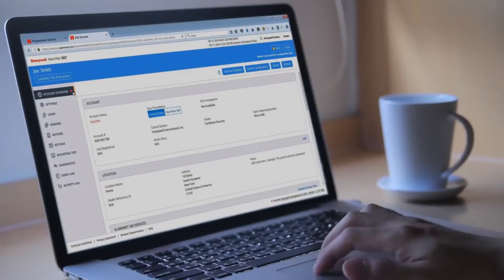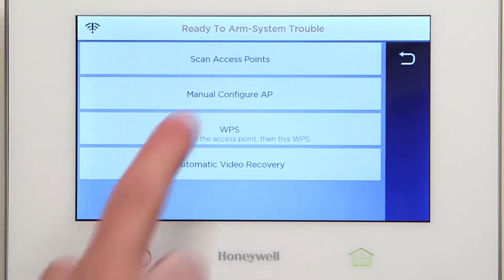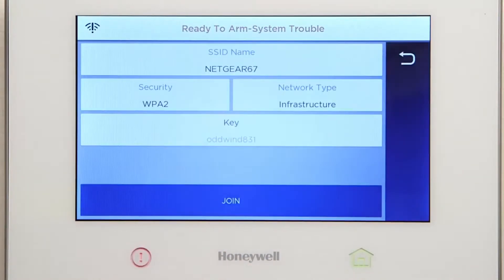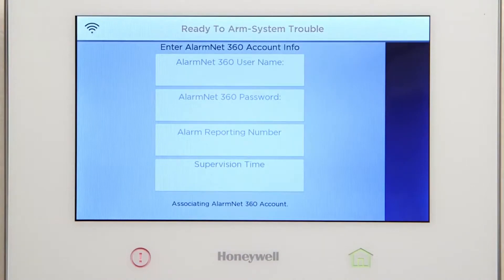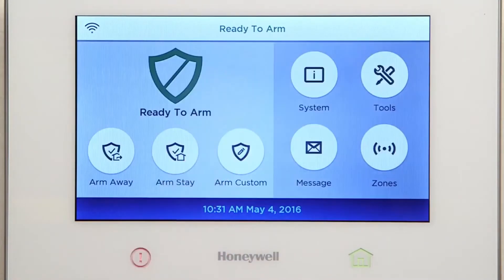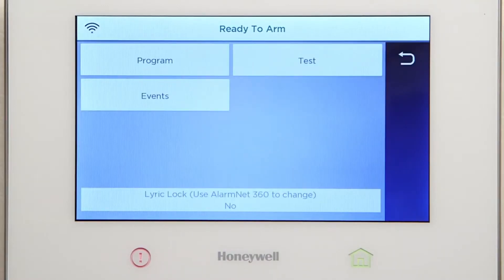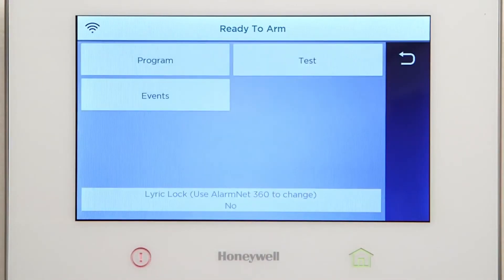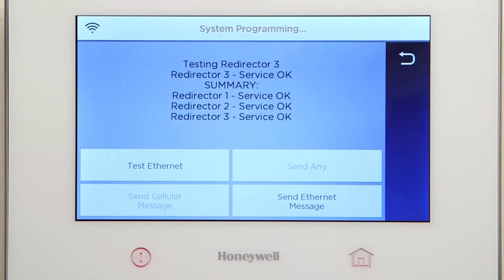Manually Configure Wi-Fi on a Honeywell Home Lyric Controller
In this video, security dealers can learn how to set up the Lyric Controller Wi-Fi alarm communications using the router password provided by the customer.